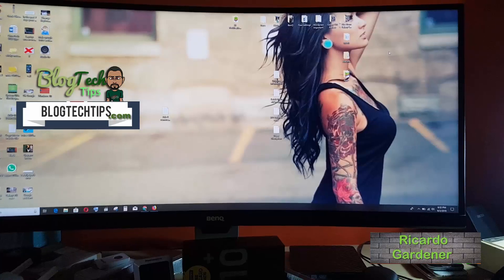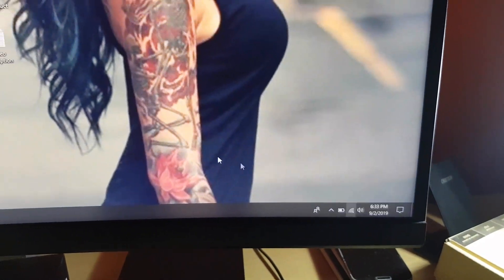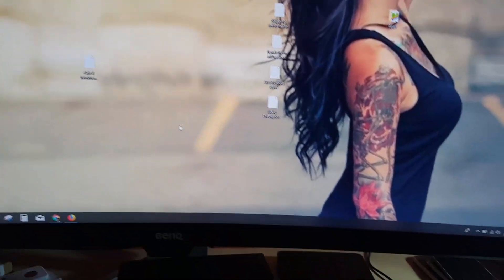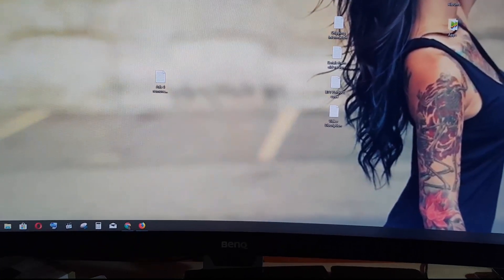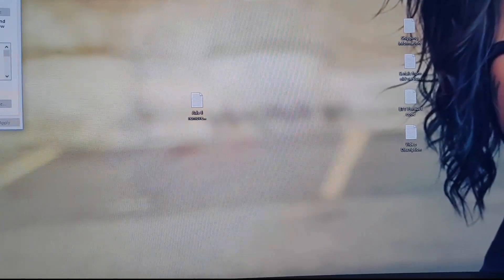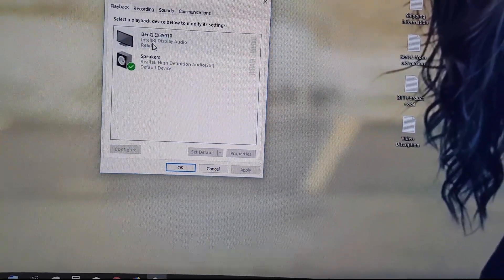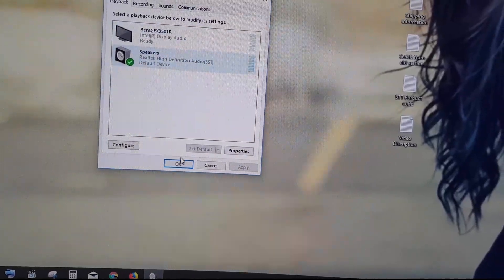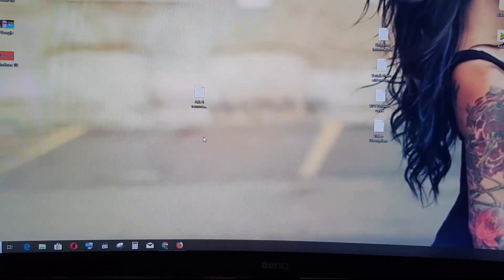Windows 10 Audio suddenly stopped or went Mute Fix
Did your Laptop or Windows PC Audio suddenly stop without a reason and you cant hear anything despite being able to adjust volume. In that case do the following to fix this problem easily.